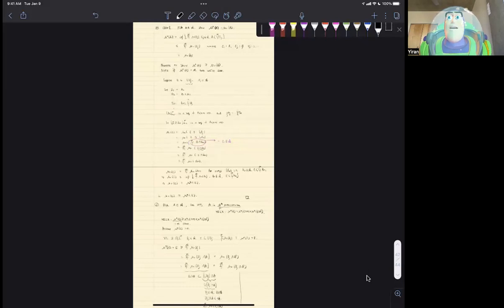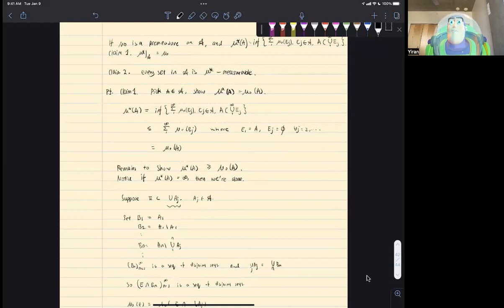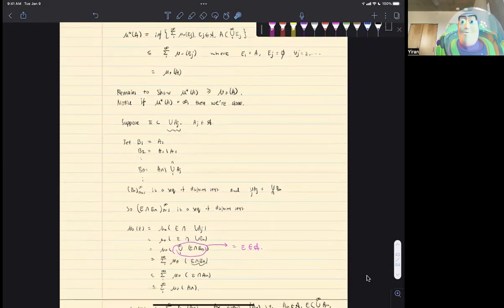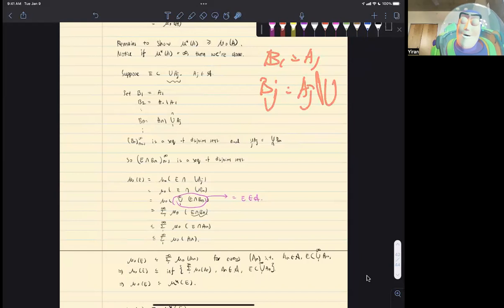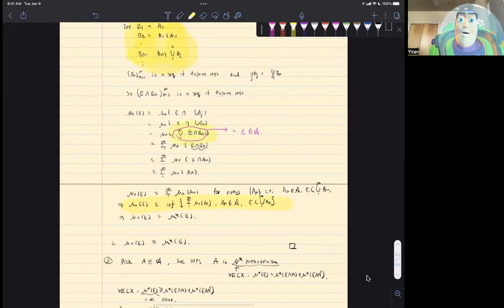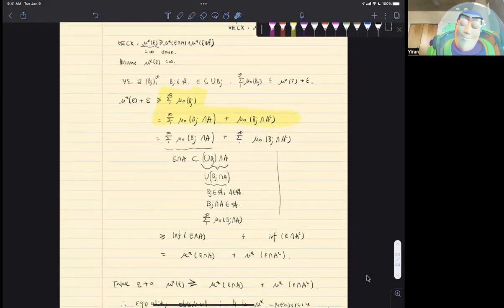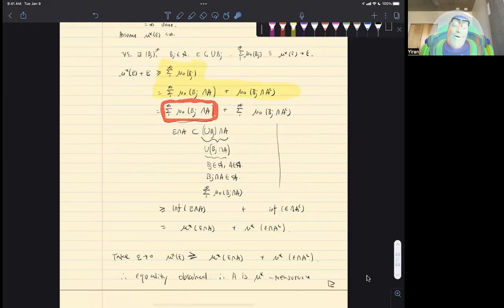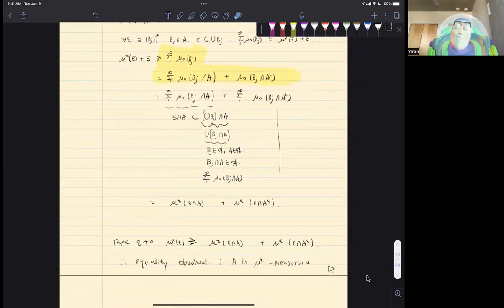Connection between Outer Measure and Premeasure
This is the second step leaning towards the construction of measure.